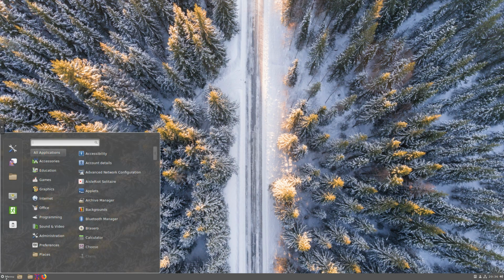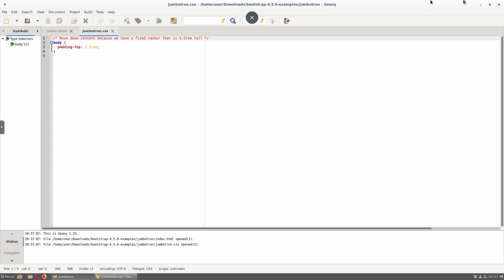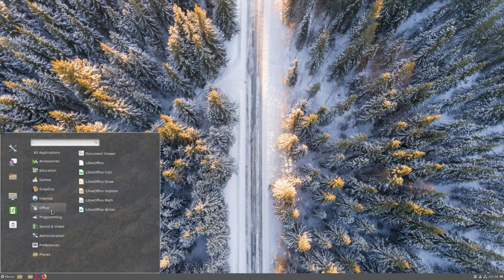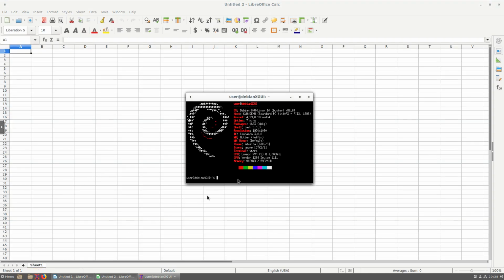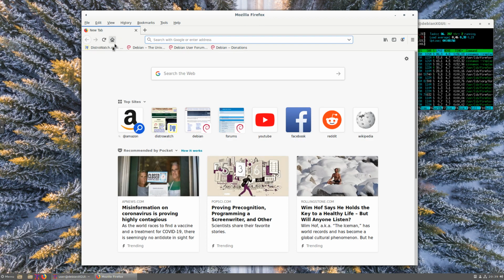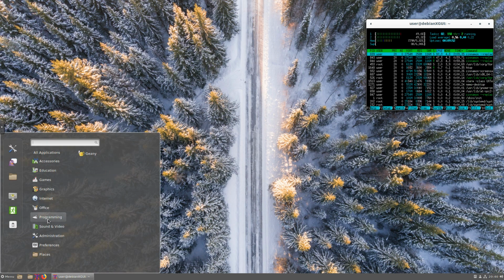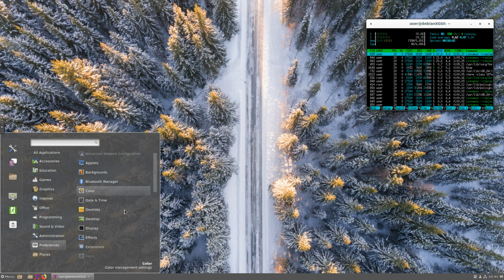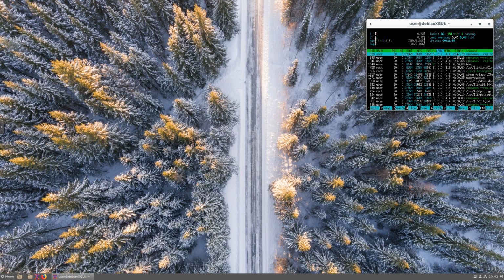Debian Linux 10 (Buster) - Linux Review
Debian Linux 10 (Buster) - Linux Review - running virtualized with 2 CPU and 6 GB of RAM on ProxMox